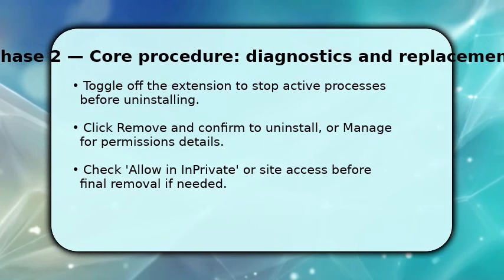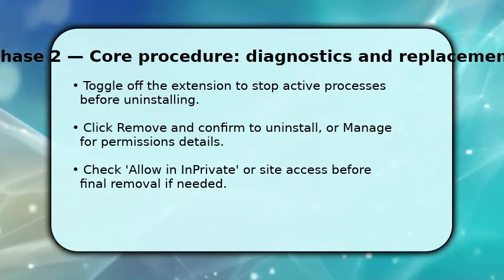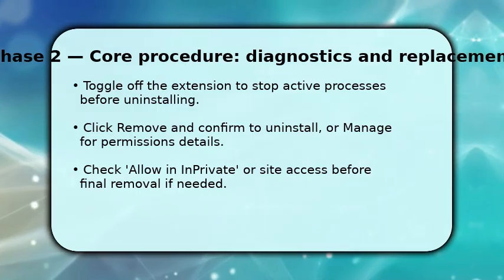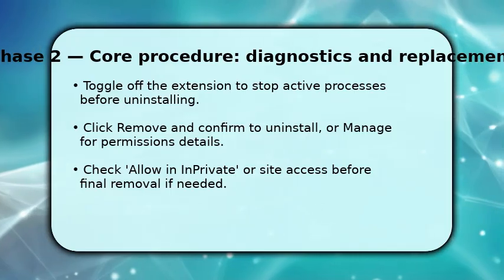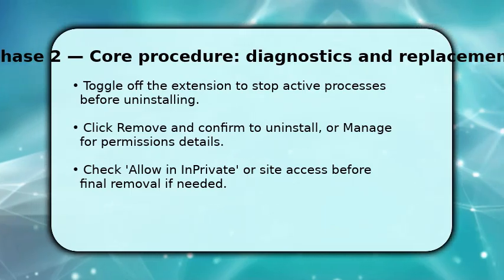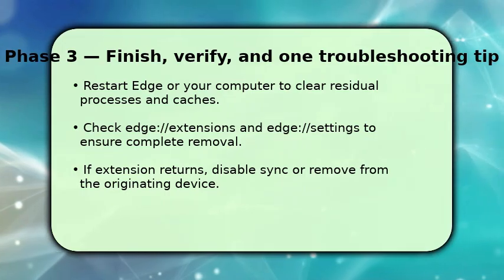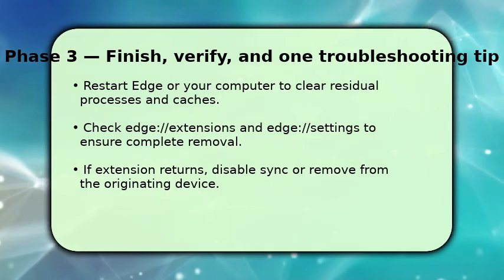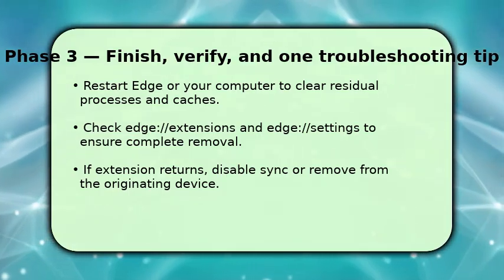How to Remove Extension from Edge - Step by Step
How to Remove Extension from Edge - Step by Step | 🔒 Surfshark VPN Deal — Stay private and secure. $1.99/mo + 3 Months Free ▸

Learn the easy steps to remove an extension from your Edge browser. This video guide provides a clear, step-bythy process for uninstalling add-ons and extensions without hassle.

remove edge extension, uninstall ad blocker on edge, step by step remove chrome/edge extension, how to delete browser plugins Edge, extension removal guide for Microsoft Edge